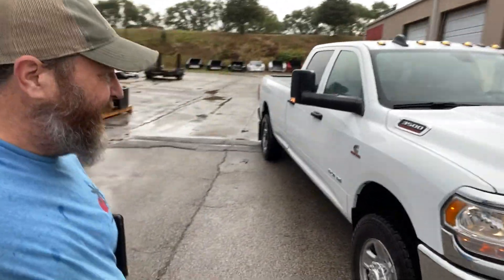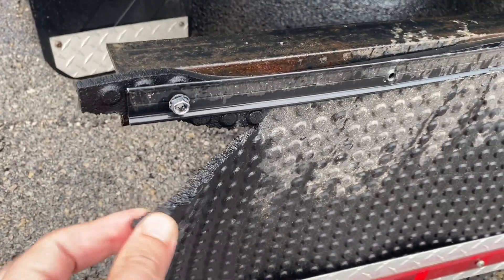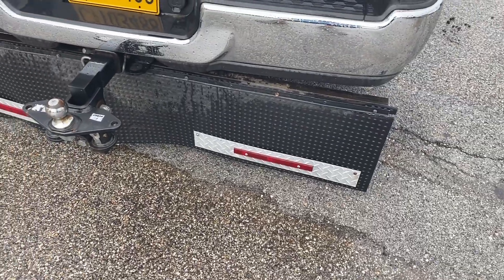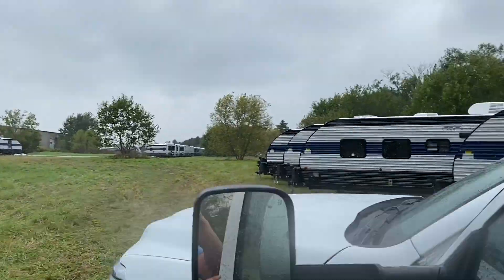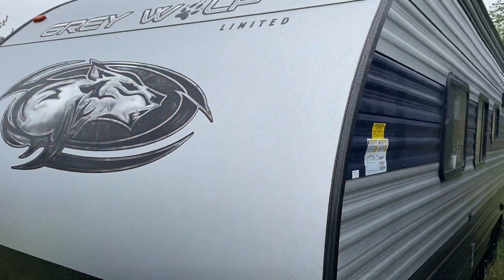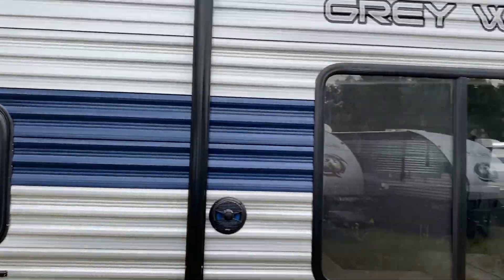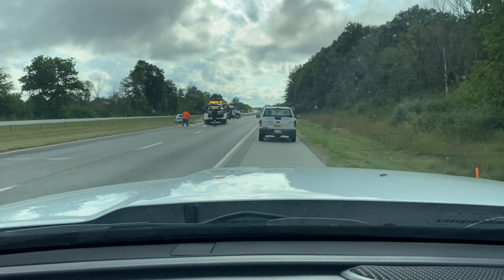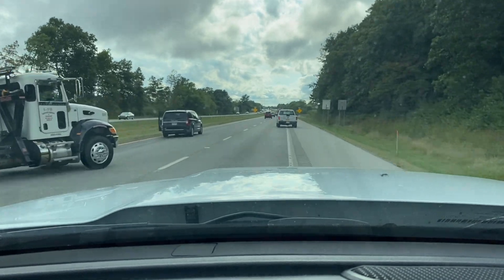RV Transport: Dan’s service center and southern loads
Life on the road with rvtransport is always made easier with a quality support service. Dan’s service center in Elkhart, Indiana provides excellent service to meet all your RV transport needs.